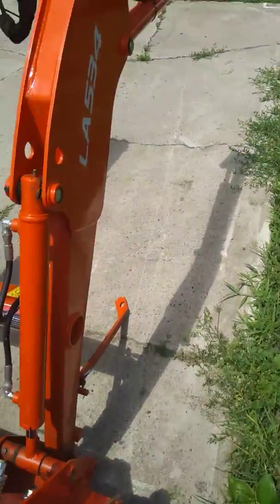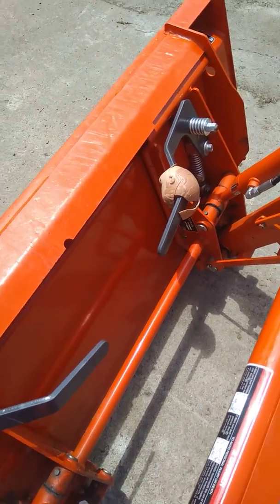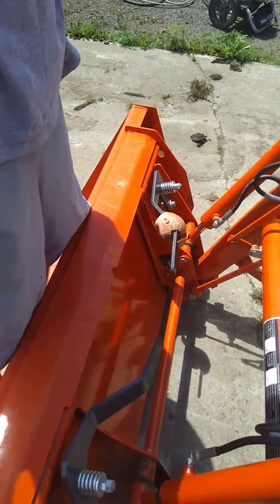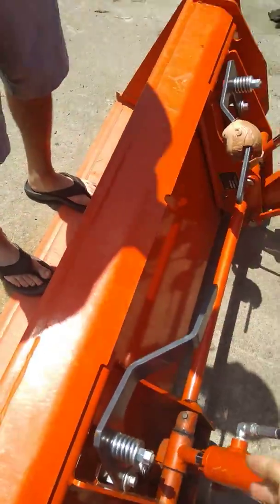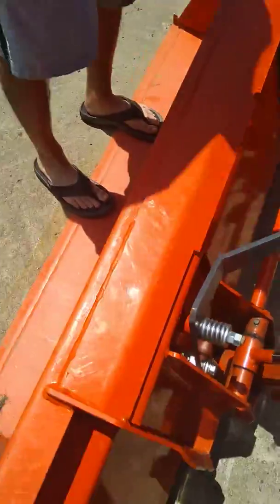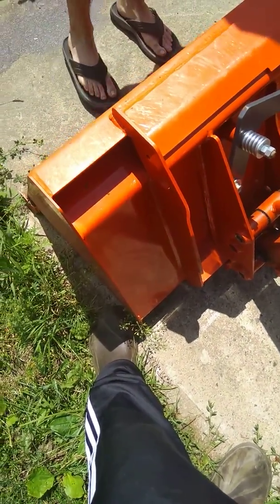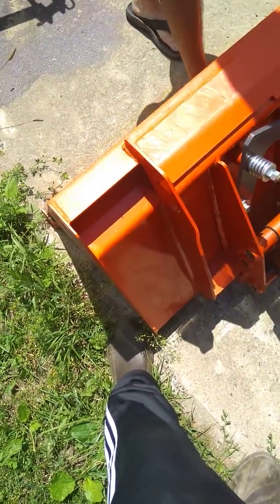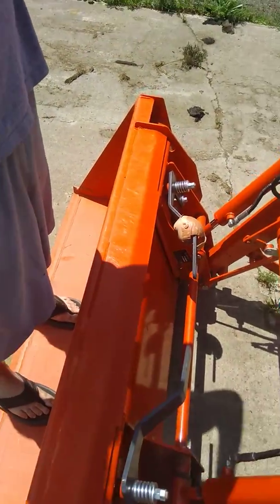Kubota b2650 bucket safety tip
How to avoid crushing your toes